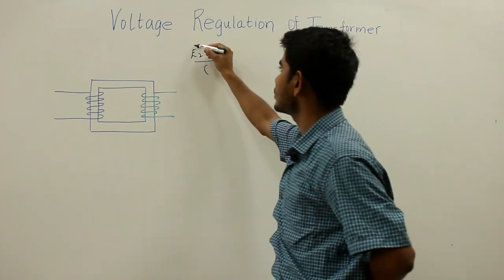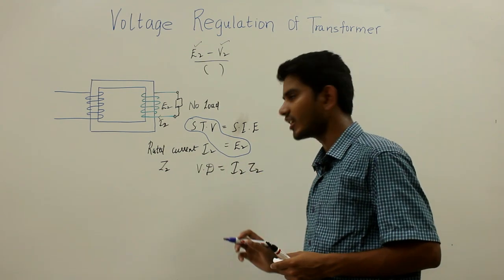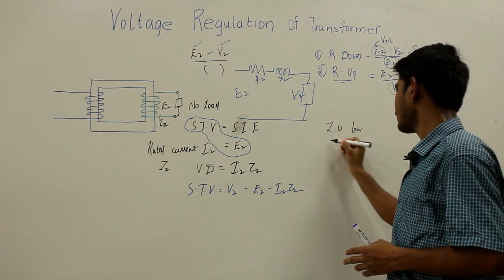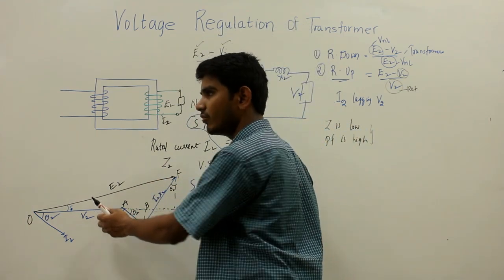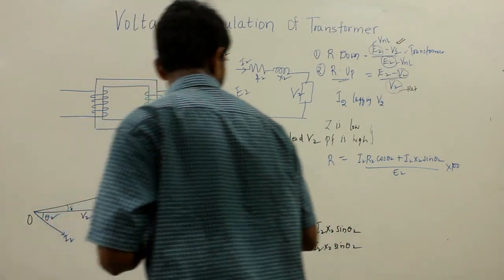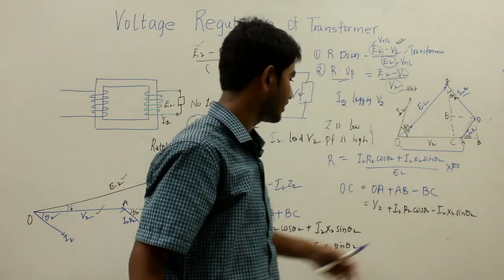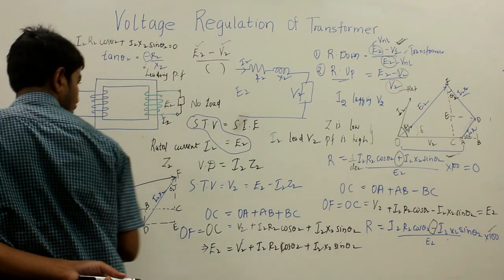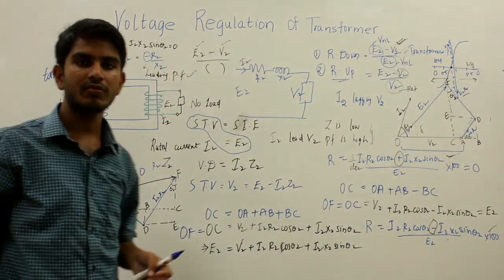Voltage Regulation Of Transformer (plz use speakers)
At a constant supply voltage, the change in the secondary terminal voltage from no load to full load with respect to no load voltage is called as Voltage Regulation of a Transformer. When the Transformer is loaded with a constant supply voltage, the terminal voltage changes depending upon the load and its power factor.